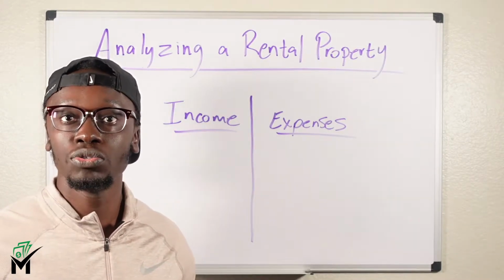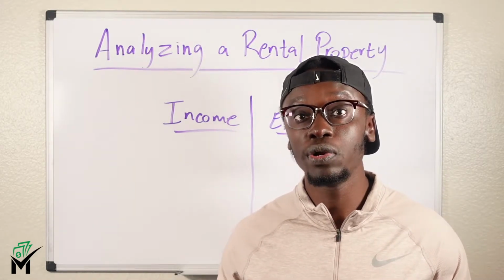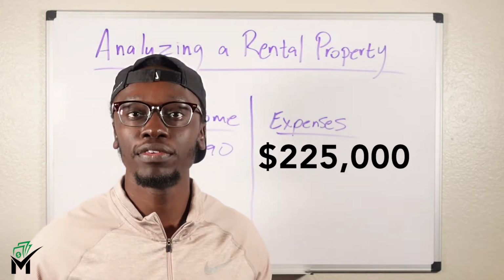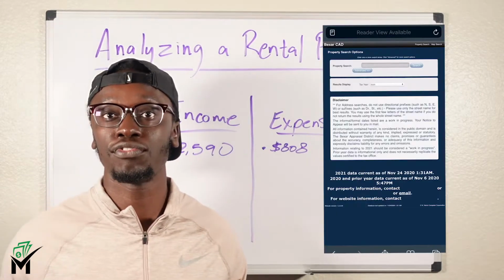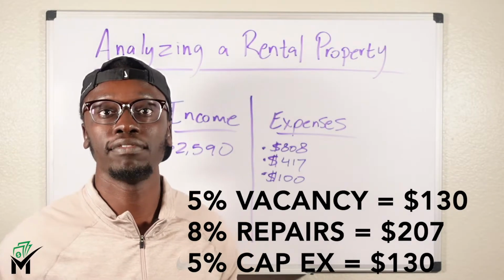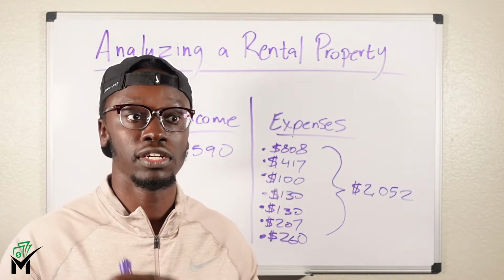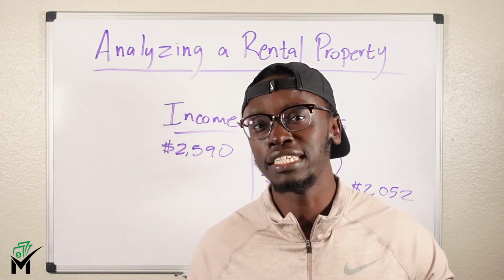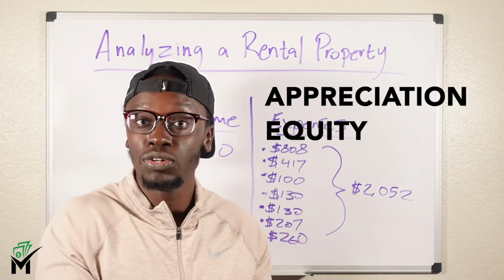How to Analyze Rental Properties | THE SECRET TO GREAT REAL ESTATE DEALS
As a real estate investor, the most critical factor to your success or failure is your ability to analyze a rental property deal. In order to identify what a good rental property deal looks like you must know how the math behind the deal works. The formula you use to analyze a potential property is very key.

In this video I breakdown how I analyze rental properties to in order to ensure that I only buy GREAT REAL ESTATE DEALS. I also explain how you can achieve INFINITE ROIs (buying real estate without using any of your own money) and how you can get a better ROI than what you're currently getting from your other investments.

In my course I go in more detail on how to analyze deals using examples just like this. In addition I also include the deal analysis spreadsheet that is used to analyze deals.

Check out the How to Acquire Your First Property Real Estate Course